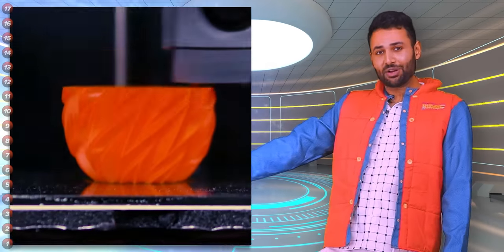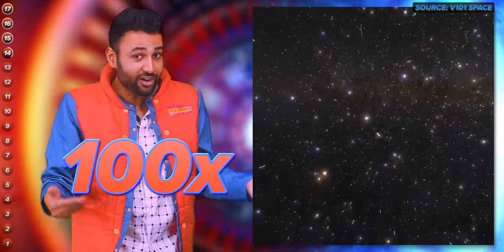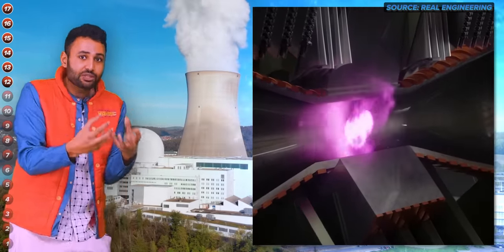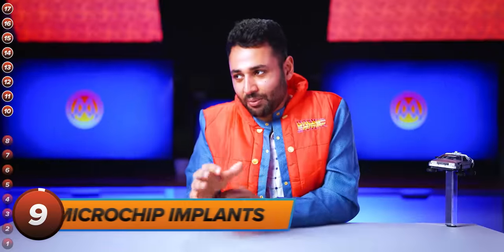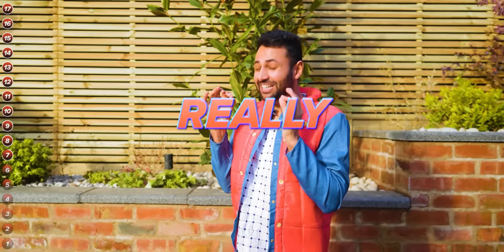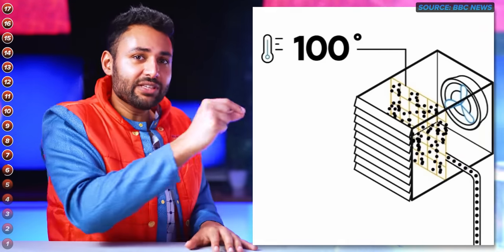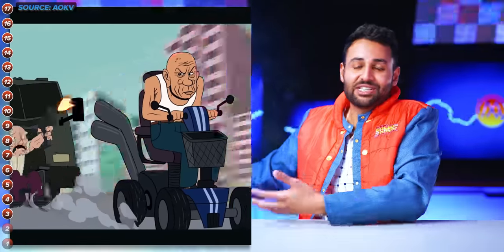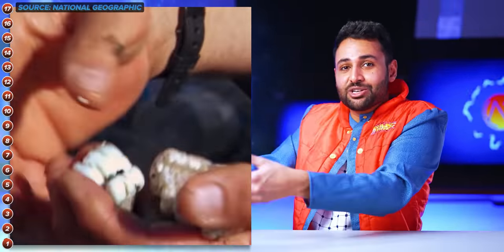17 Futuristic Inventions about to change the World.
You're not gonna believe some of these products are real 😏